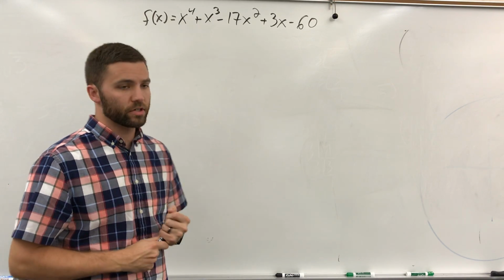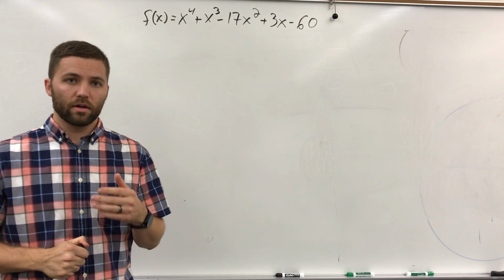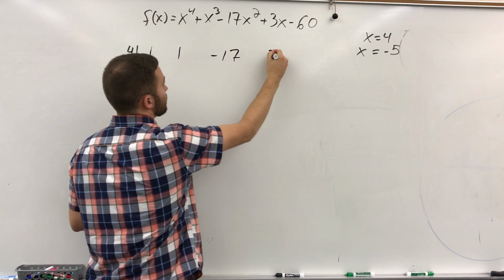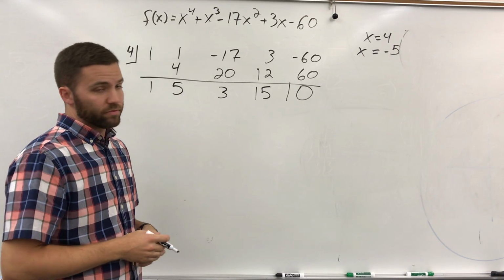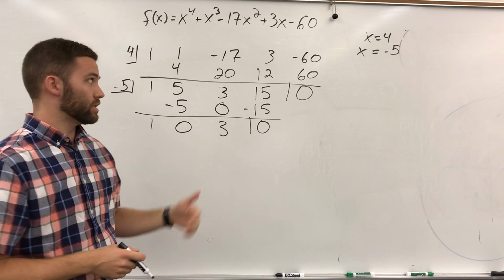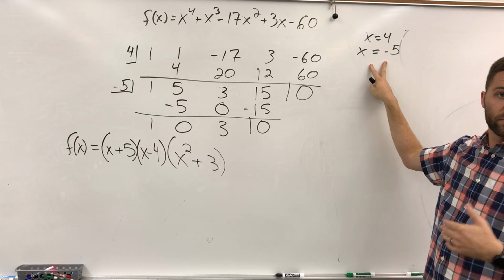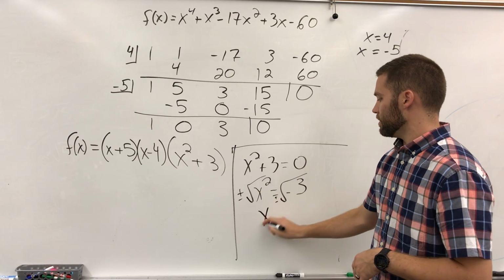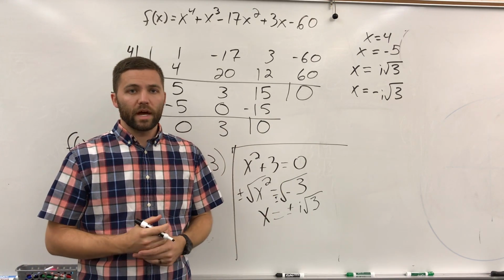Finding zeros in polynomial functions example